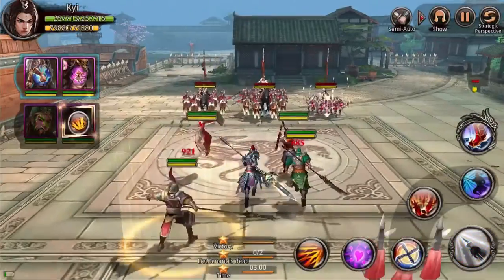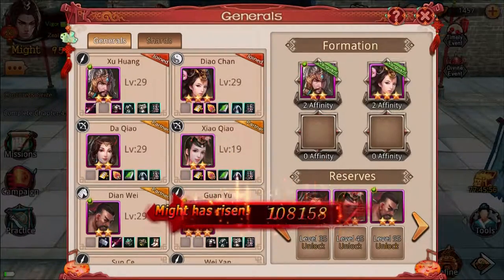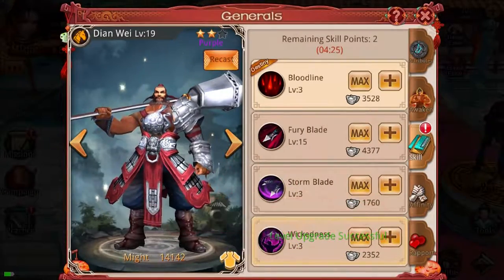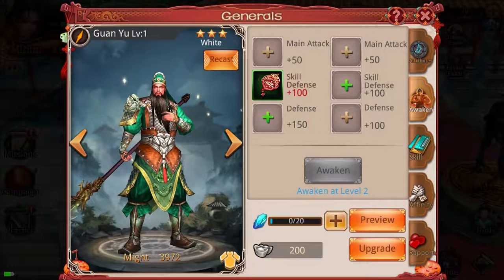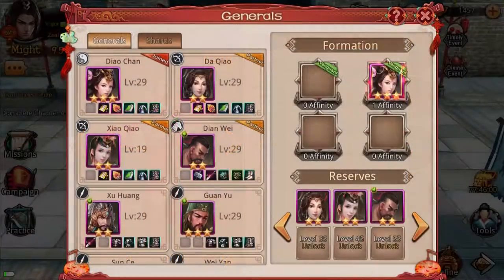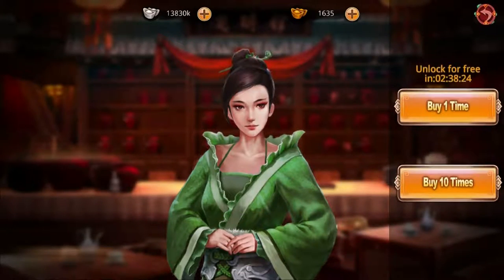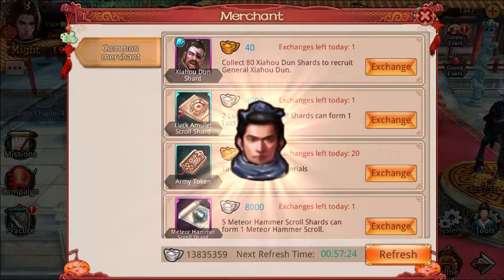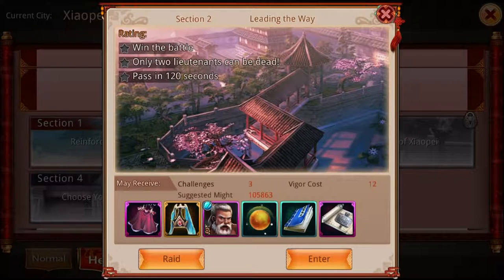Kingdom Warriors - Recruitable Generals Overview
A single general's power is unquestionable, but even the greatest general could use some support! Learn more about recruiting additional generals in Kingdom Warriors with our Recruitable Generals Overview!